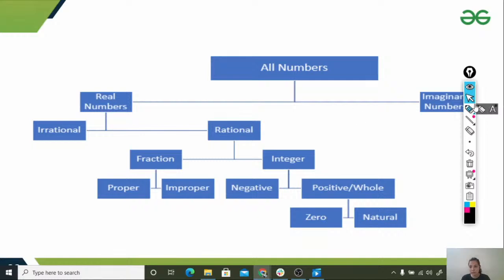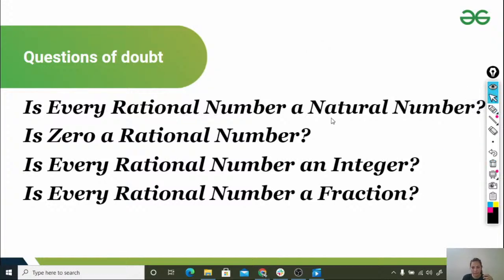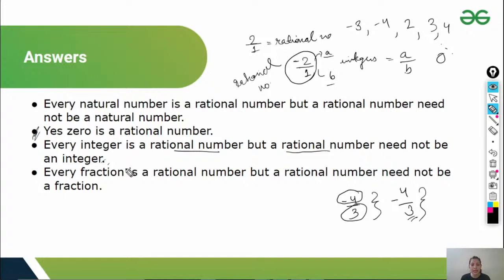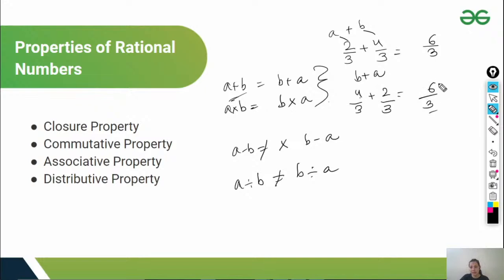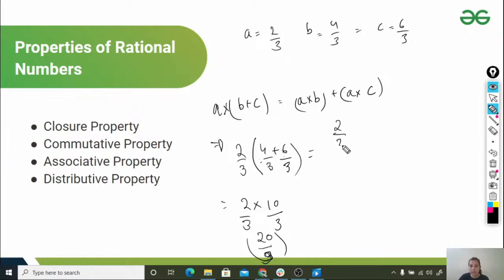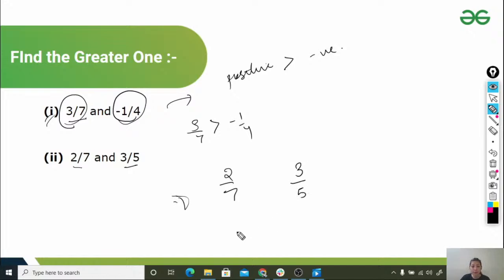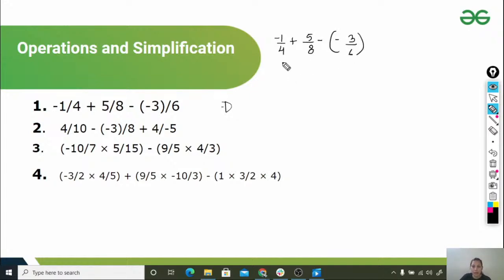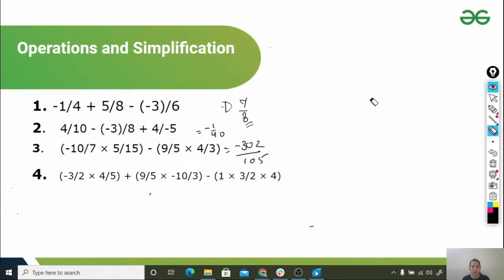Mathematics for kids - Lecture 9 | Rational numbers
Welcome to GeeksforGeeks. In this session we will learn about rational numbers, types of rational numbers, properties of rational numbers, operations and related concepts of rational numbers.